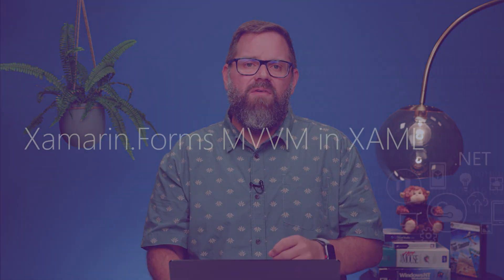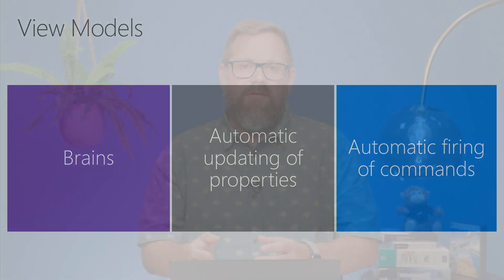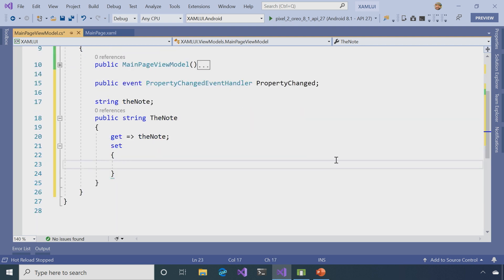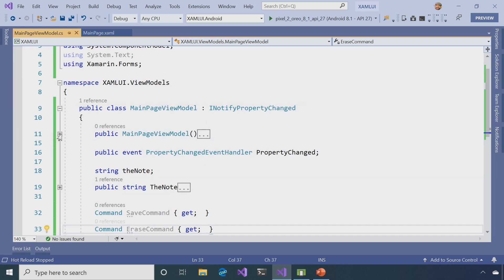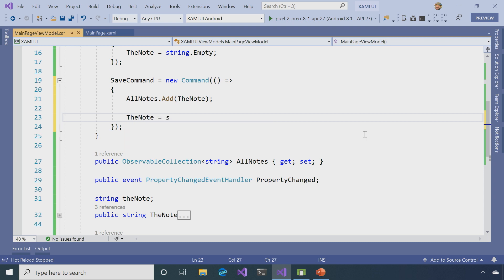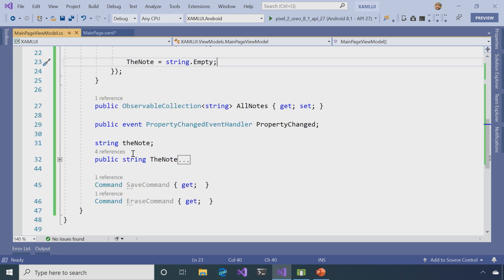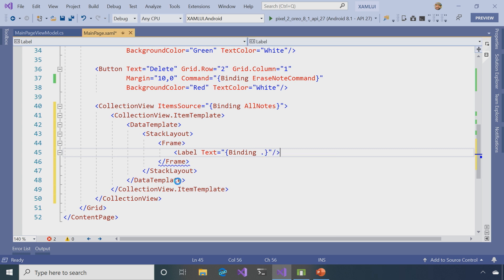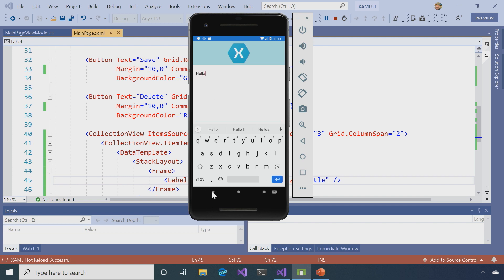Xamarin.Forms MVVM with XAML | Xamarin 101 [6 of 11]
You've created a Xamarin.Forms application with XAML, now it's time to add some functionality to it using the Model-View-ViewModel (MVVM) pattern. MVVM takes a lot of work out of creating apps by automatically wiring properties and commands from business logic objects to your UI, and XAML is a great way to implement MVVM.